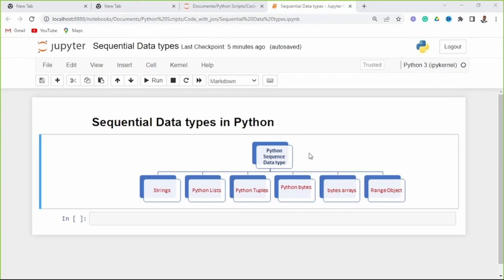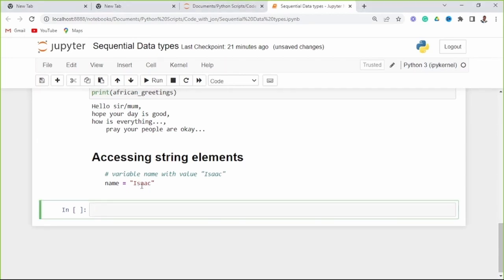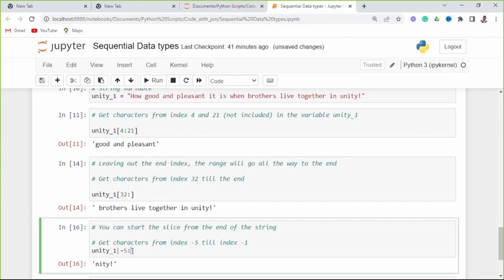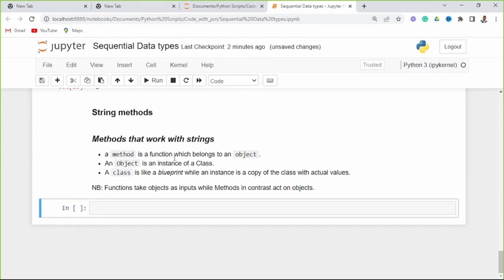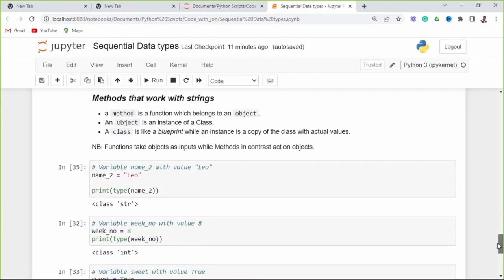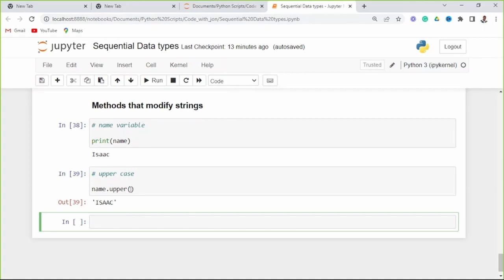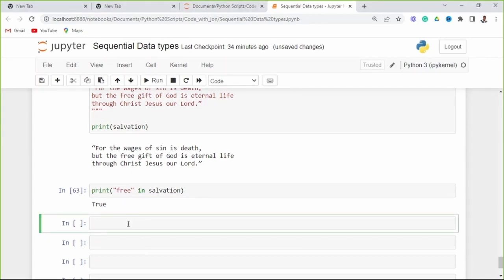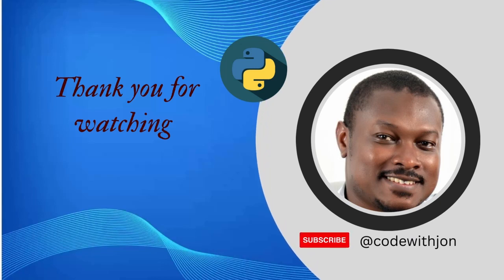Sequential Data Types - Python Strings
Python Strings

This video highlights Python Sequential Data Type – Python Strings.

After watching this video, you’ll know how to:
- create Python Strings
- how to access the elements of a string via indexing
- how to slice strings and return a range of characters
- how to modify string elements
- how to use inbuilt string functions
- how to use inbuilt string methods
- how to check certain phrases in a string

This video is perfect for beginners interested in learning more about Python for Data Analysis and Data Science.